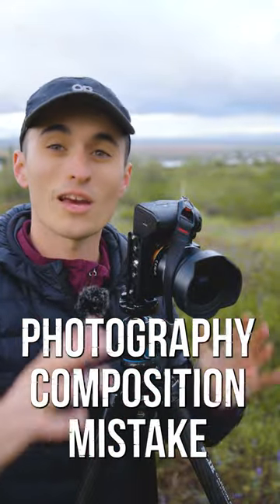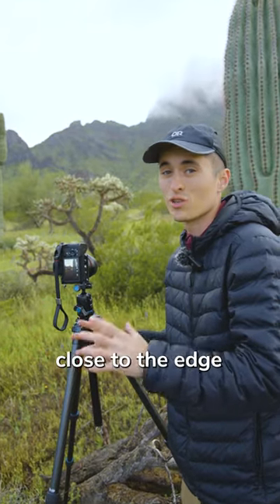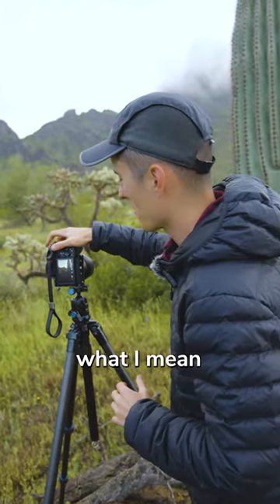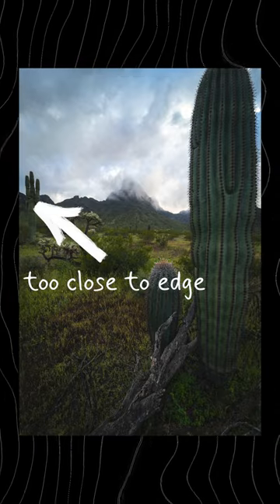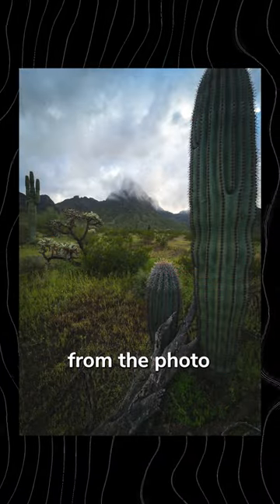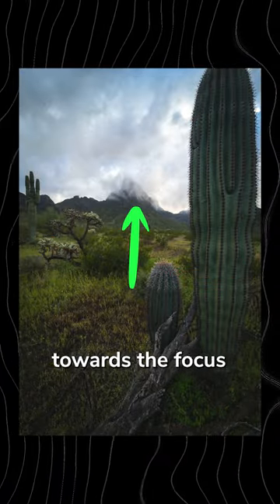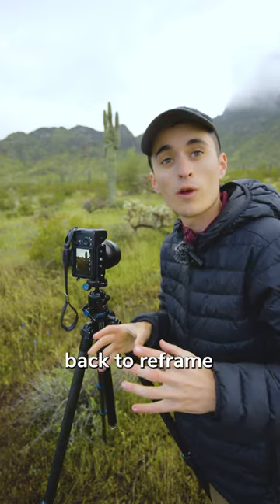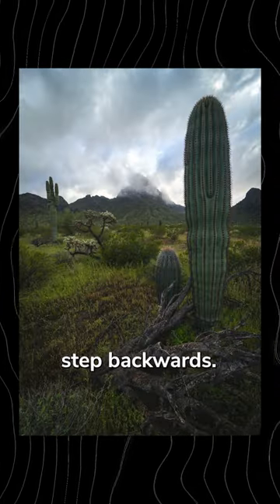The BIGGEST photography composition mistake...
What you DON'T include in your image is just as important as what you DO include in your image. Remember that everything in your photo should serve a purpose.

One of the most common mistakes I see is photographers not being careful about the edges of their photos. Having distracting elements without proper breathing room on the edge of the frame distracts from your subject, ultimately making your image less impactful.

Always be sure to watch the edges, and don't be afraid to adjust your composition in the field or use the spot healing brush in post-processing to clean up those edges!